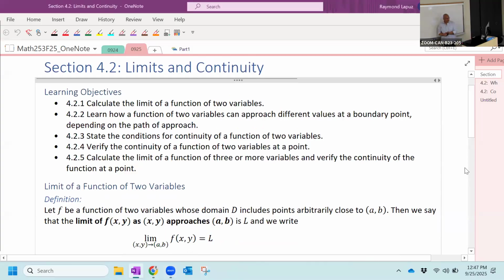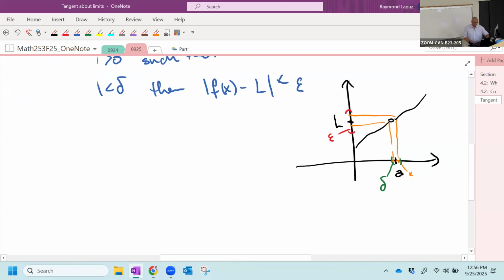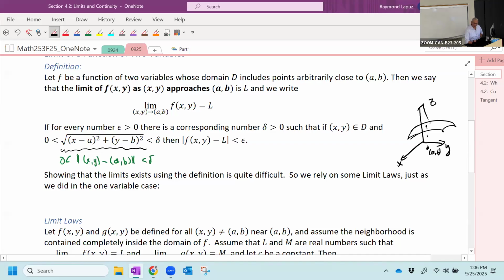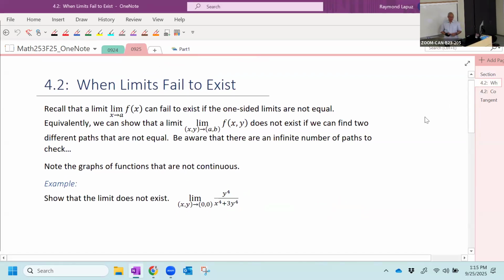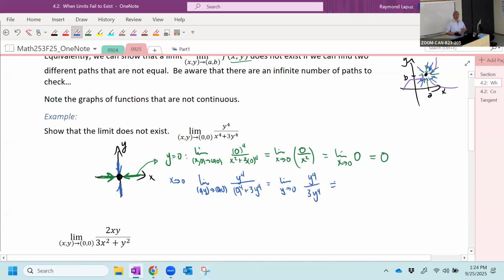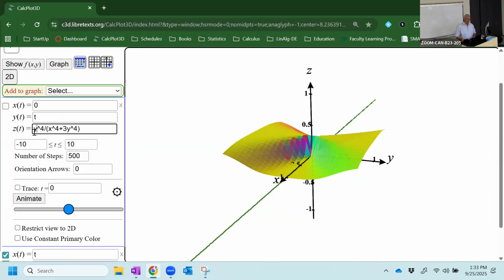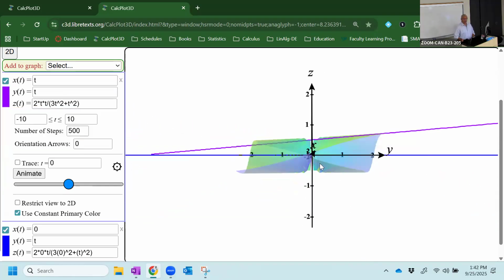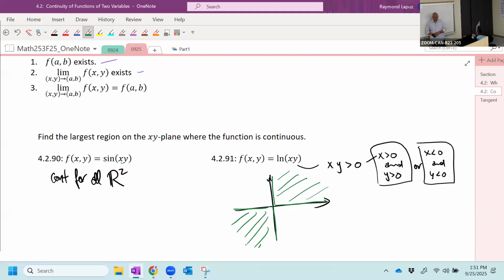MATH 253 Lecture Series Part 2 Sp26-0303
Missing Lecture Make Up
... for the lecture on 3/3/26
Section 4.2: Limits and Continuity
Cañada College
Ray Lapuz